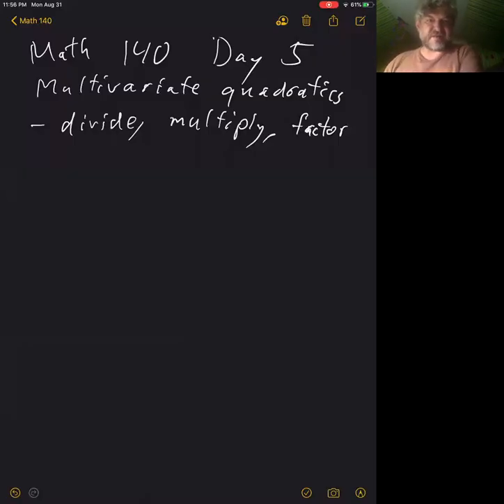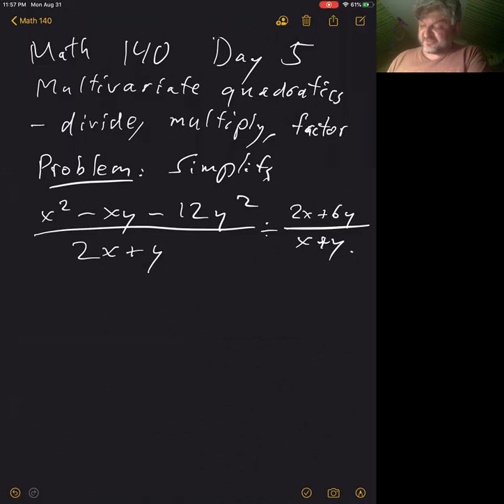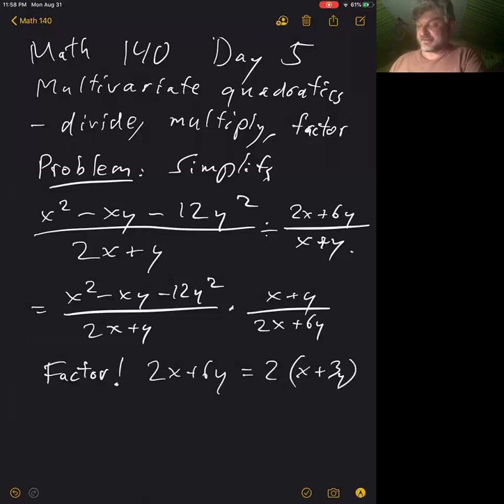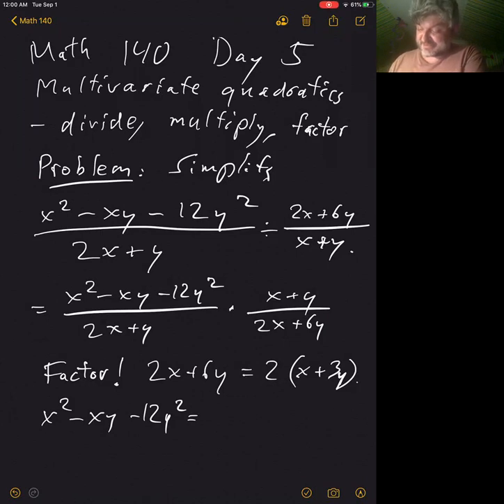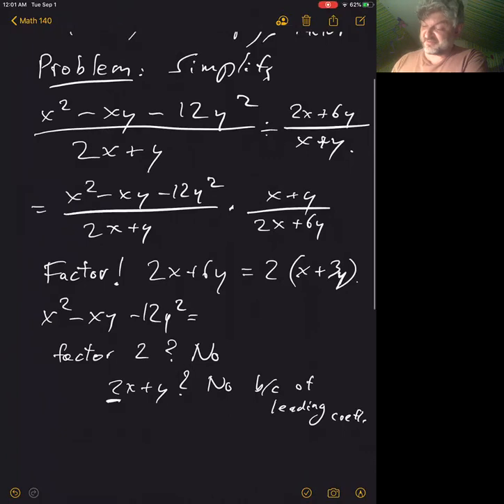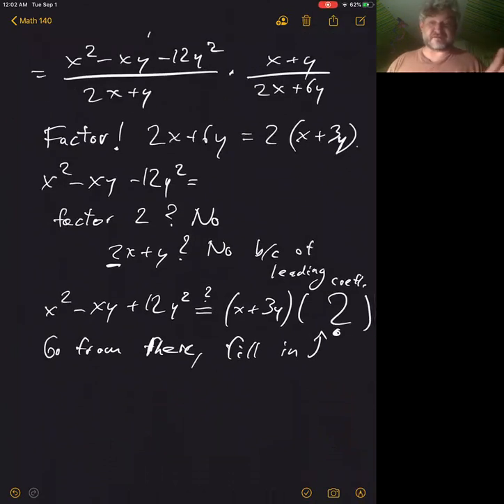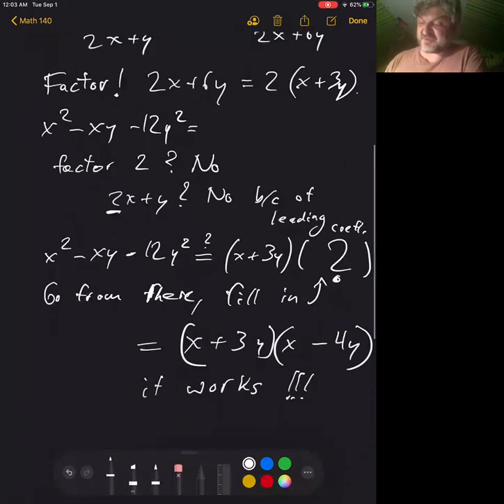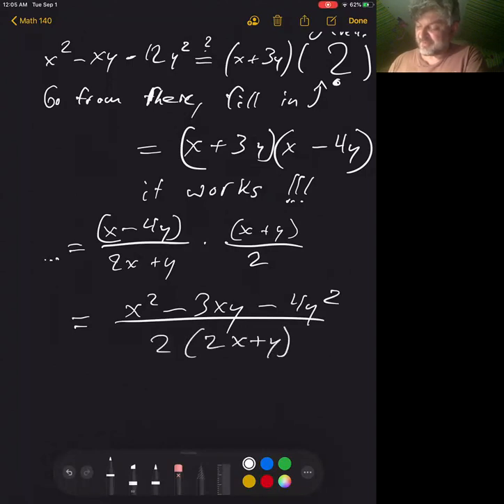Day 05: Dividing, multiplying, factoring multinomials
This is arguably the hardest topic in the whole module. But the examples are fairly manageable, and the same laws governing integers and fractions are still in force.